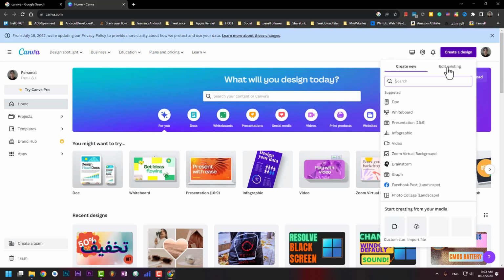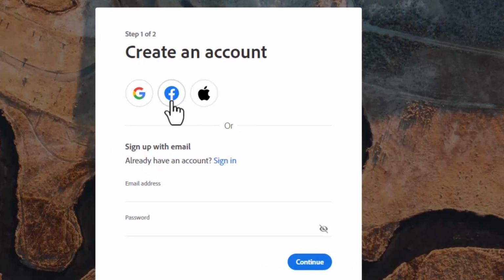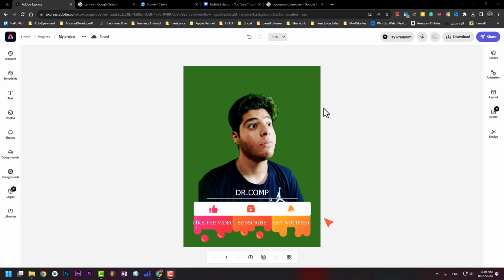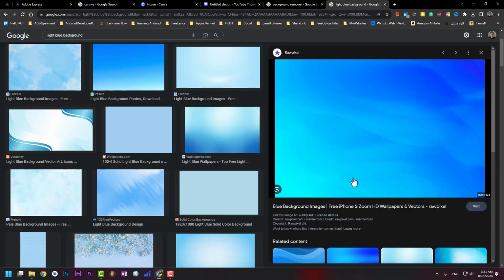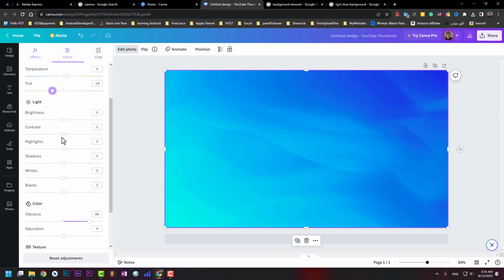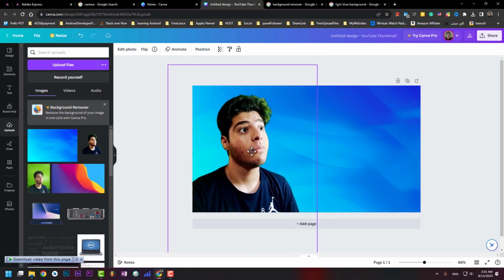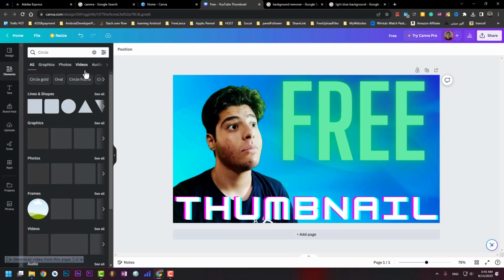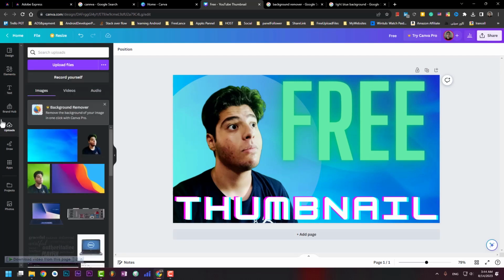"Creating Stunning YouTube Thumbnails with Zero Experience!😎"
Get ready to be amazed as I take on the challenge of creating a YouTube video thumbnail with absolutely no prior experience! In this exciting video, you'll witness my journey from a complete beginner to a confident thumbnail creator. Join me as I explore different design tools, experiment with colors and fonts, and learn the art of creating an eye-catching thumbnail that grabs viewers' attention. From the initial struggles to the moments of triumph, this video is a testament to the power of curiosity, creativity, and determination. Whether you're a fellow aspiring YouTuber or simply someone interested in graphic design, this video will inspire you to step out of your comfort zone and unleash your hidden talents. So, sit back, relax, and prepare to be inspired as I dive into the world of thumbnail creation with no experience! Let's embark on this adventure together!

"In my upcoming video, I'll be demonstrating how to create an engaging thumbnail using Canva, a user-friendly graphic design platform. Canva offers a wide range of templates and design elements that can help you create eye-catching thumbnails that will attract more viewers to your content.

In addition to Canva, I'll also be utilizing Adobe Express, a powerful photo editing tool, to remove the background from images. This technique can help you create cleaner, more professional-looking thumbnails by focusing on the main subject of your image.

To make it easier for you, I'll be including the links to both Canva and Adobe Express in the video description. This way, you can easily access these tools and follow along with the tutorial.

Remember, a well-designed thumbnail can significantly increase your video's click-through rate, so investing time in learning these skills can greatly benefit your YouTube channel's growth.

Timing
00:00 How to shoot a photo for a thumbnail
00:53 Use Canva to create a thumbnail
01:41 How to remove image background
04:38 Design a thumbnail using Canva

My other social channels:
Drcomp
photoshop tutorial
learning windows10
windows
Microsoft Windows
Windows 10
windows11
learning windows 10
windows tutorial
tips and tricks
how-to videos
tips
tricks
computer tutorial
installing windows
PC tutorial
Microsoft windows tutorial
RezaSediq